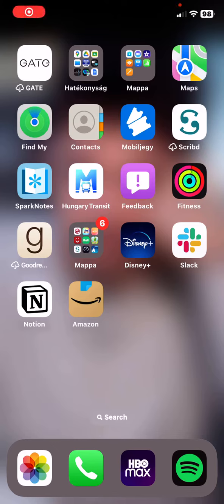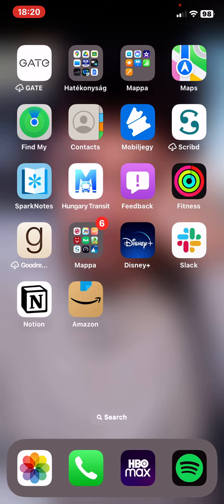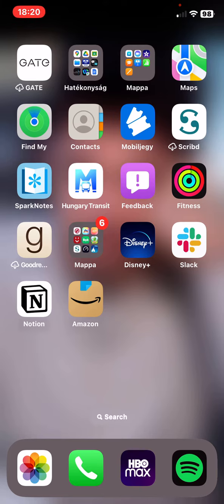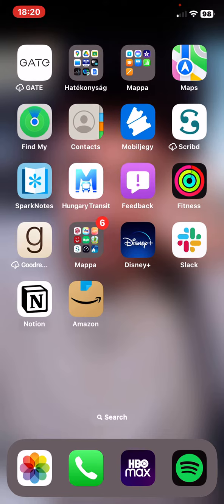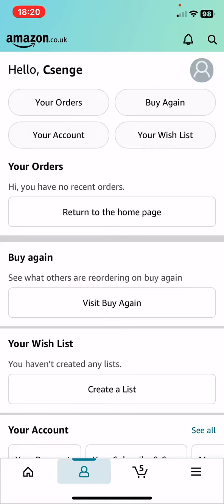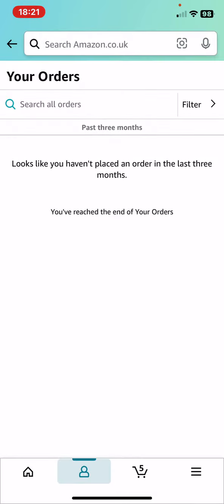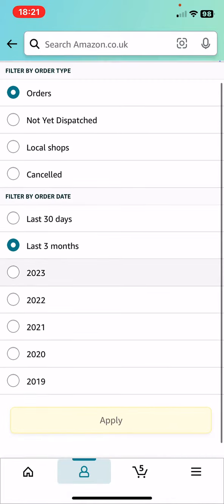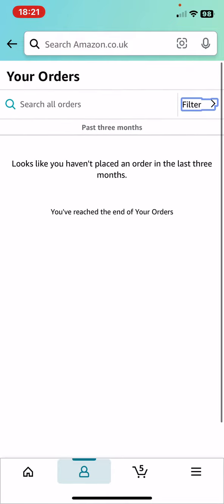How to find previous orders in Amazon?